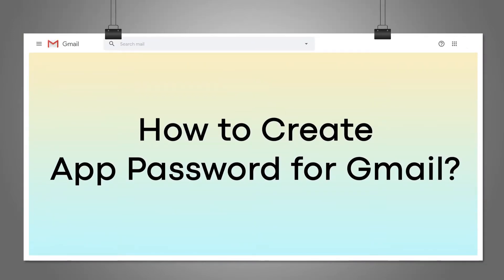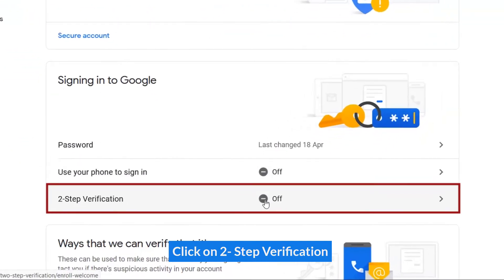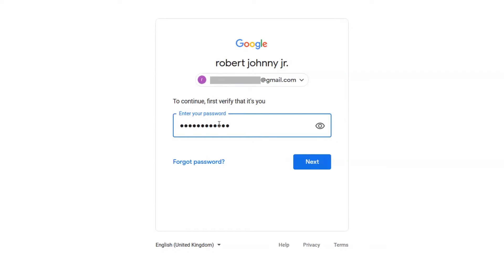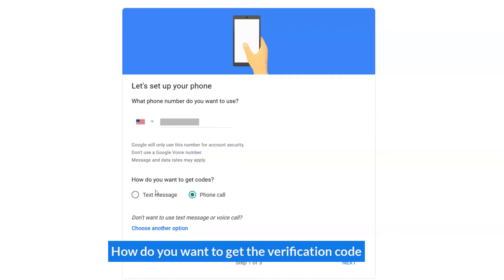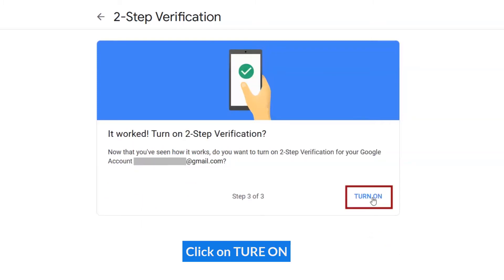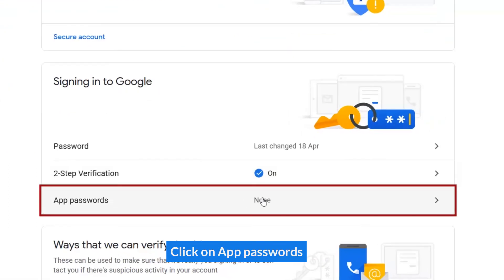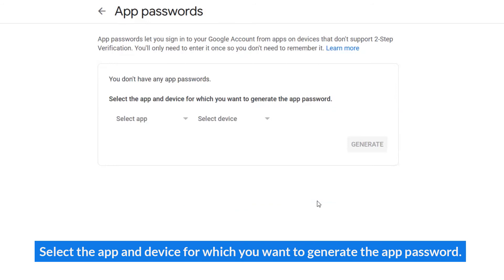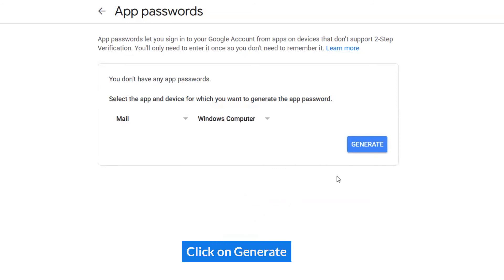How to Create App Password for Gmail – [ Check Description for Latest Video ]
Here, in this video we will learn about How to create app password for Gmail? By using simplest method we will accomplish this task. There are many users who are looking for the solution of this query. Creating app password is not a bulky task, but there users who are not aware about this.
We know that, an App Password is a 16-digit pass code that gives a less secure app or device permission to access the Google Account. App Passwords can only be used with accounts that have turned on their 2-Step Verification .

How to create app password for Gmail account ?
Below are the steps to create app password in Gmail account:

   1. First, go to your Google account.
   2. Then, click on security.
   3. After that, click on  “Signing in to Google”.
   4. Choose App Password.
   5. Thereafter, choose Select device and choose your device which you are using.
   6. Finally, click on Generate.

Now your app password is ready. Above mentioned steps are easiest steps to complete this process without having any trouble.